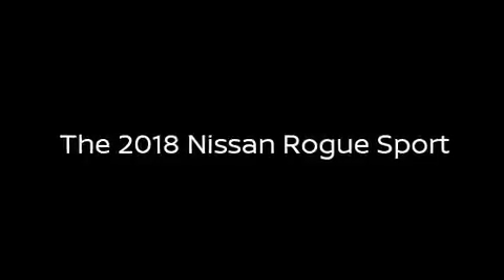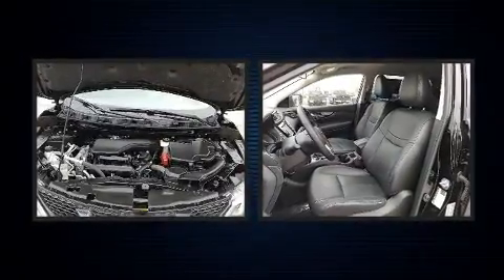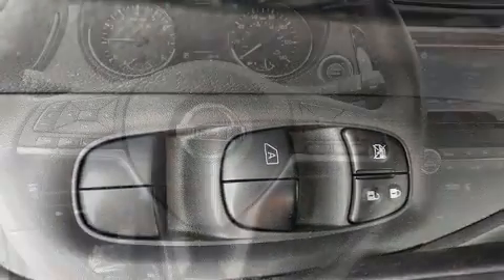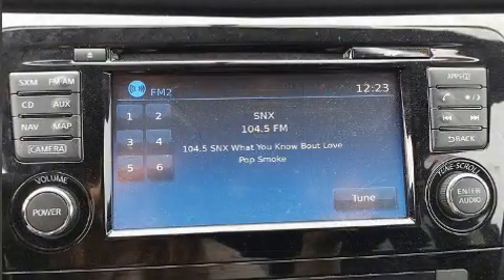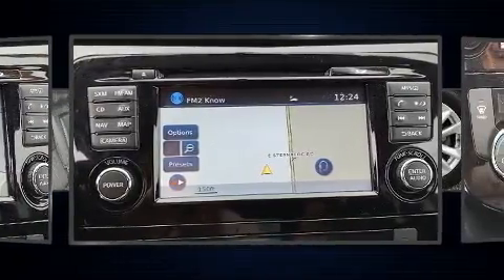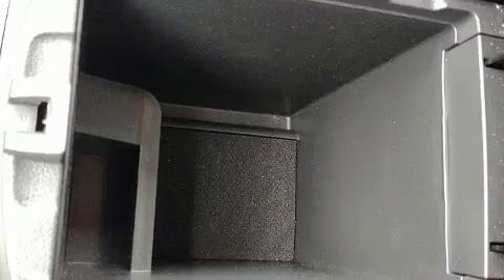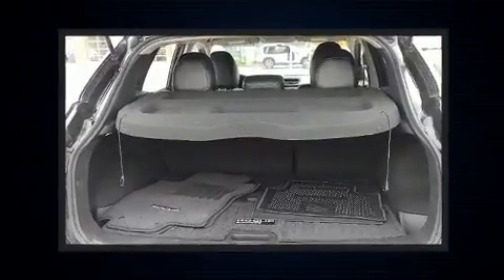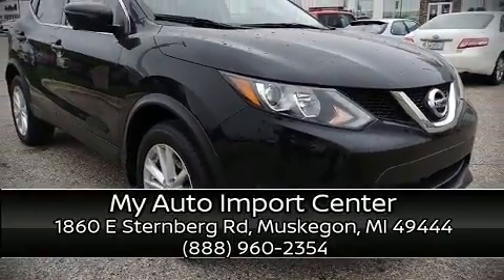2018 Nissan Rogue Sport SV in Muskegon, MI 49444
Introducing the 2018 Nissan Rogue. Smooth gearshifts are achieved thanks to the 2 liter 4 cylinder engine, and for added security, dynamic Stability Control supplements the drivetrain. This model accommodates 5 passengers comfortably, and provides features such as: a rear window wiper, a tachometer, an outside temperature display, front fog lights, heated steering wheel, cruise control, and 1-touch window functionality. Premium sound drives 6 speakers, providing you and your passengers a sensational audio experience. Passengers are protected by various safety and security features, including: head curtain airbags, front side impact airbags, traction control, a security system, an emergency communication system, and 4 wheel disc brakes with ABS. Brake assist technology provides extra pressure when applying the brakes. It also arrives with a Carfax history report, indicating just one previous owner. Our sales reps are knowledgeable and professional. We'd be happy to answer any questions that you may have. Please don't hesitate to give us a call.